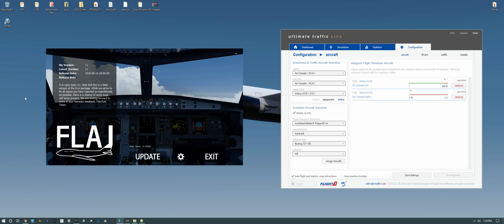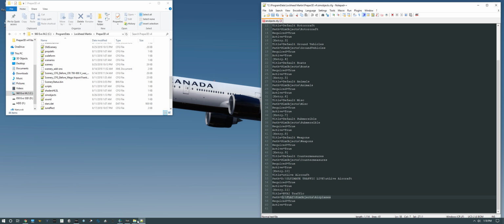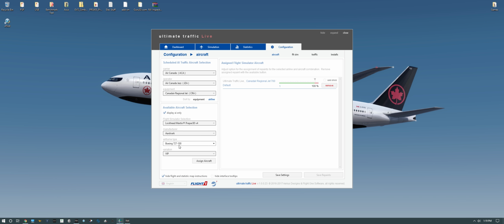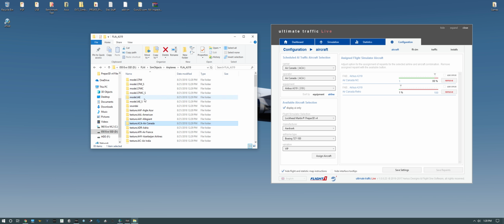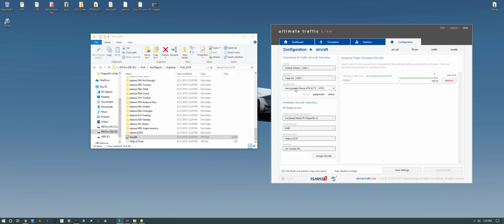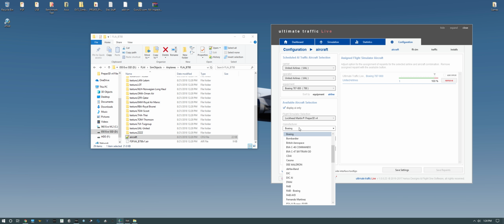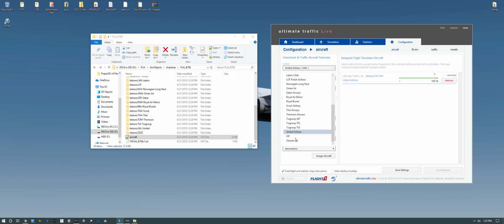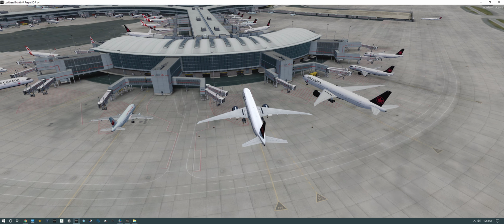Using BVAI/FLAI repaints with Ultimate Traffic Live